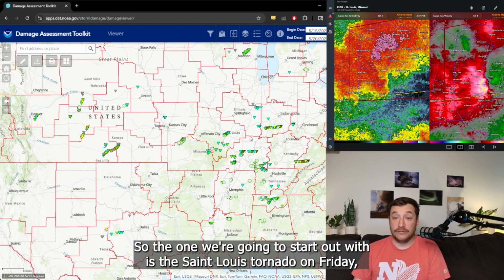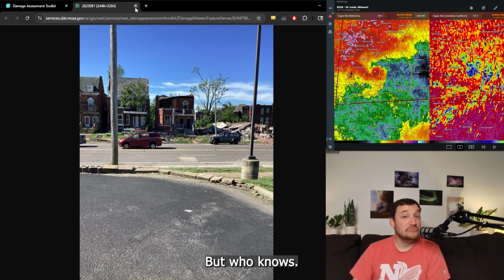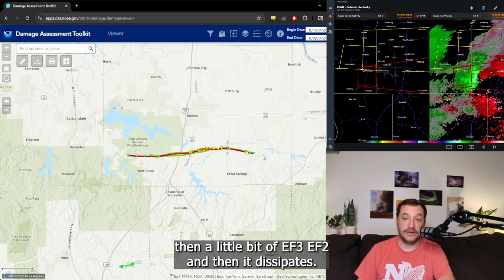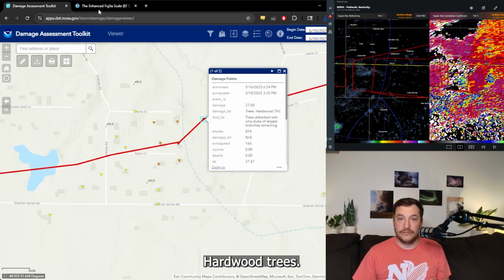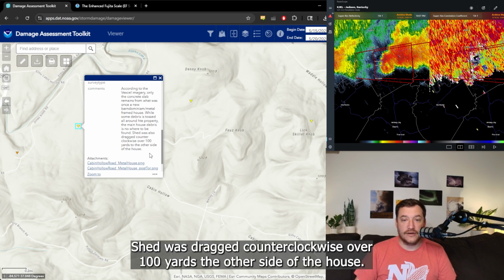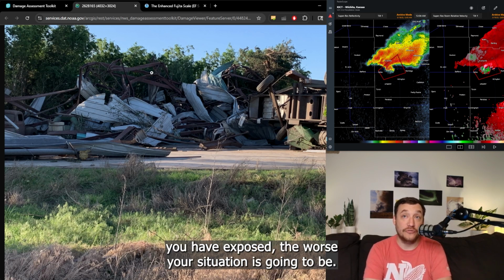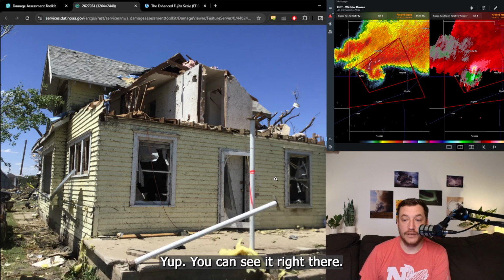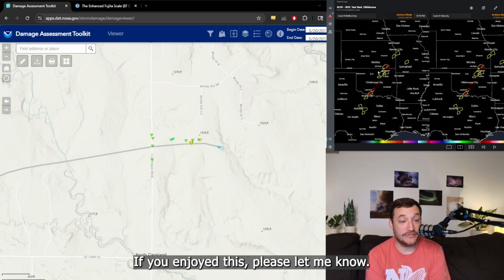2025 Mid-May Tornado Outbreak Breakdown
In this video, Anthony goes through the damage assessments and radar from the tornadoes that hit St Louis, MO; Marion, IL; London &Somerset, KY; Plevna &Grinnell, KS between May 15th and May 20th 2025. He explains the EF scale as we look at the different damage ratings from these tornadoes.

This is our first time doing a video of this sort so please let us know your thoughts to help shape future videos like this!

If you or anyone you know was affected by these tornadoes and knows a child in need of some extra love, please send them over so we can send them a new stuffed friend.

If you're looking to help the victims of these horrific storms, please check out some of the local organizations. If you're unsure of where to donate or the validity of any donation pages you may find, The Red Cross is a great place to donate and will make sure funds go to where they're most needed.

Timestamps:
00:00 Intro
00:02:46 St Louis, MO
00:29:27 Marion, IL
00:52:04 Somerset/London, KY
01:05:55 Plevna, KS
01:31:55 Grinnell, KS
01:35:41 Moore, OK recap
01:42:22 Wrapping Up